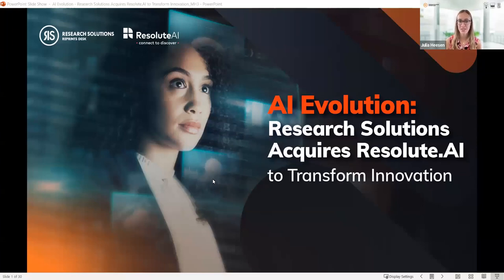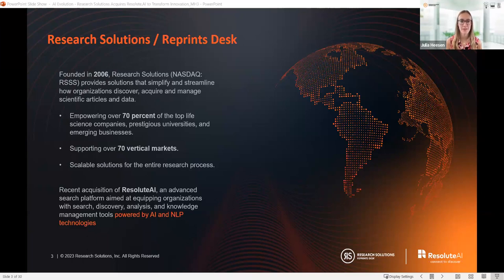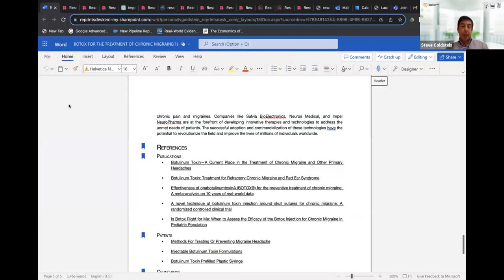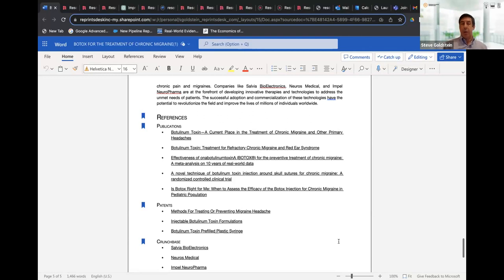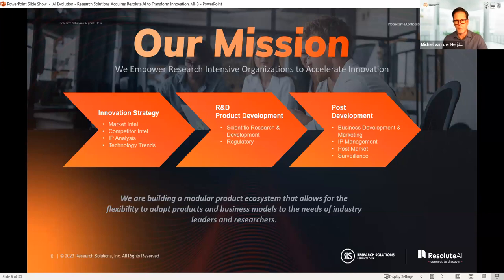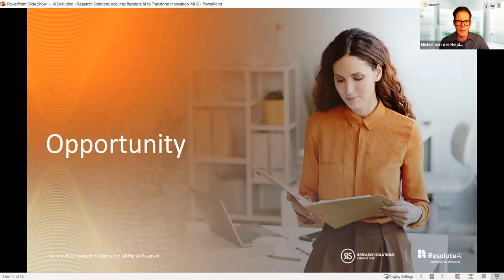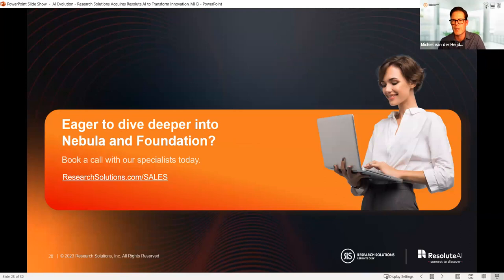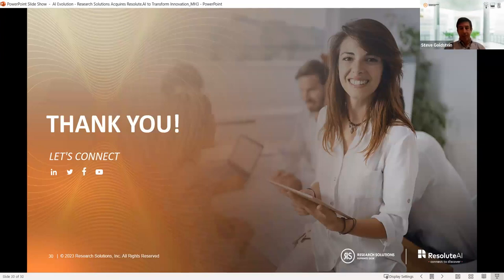AI Evolution: Research Solutions Acquires Resolute.AI to Transform Innovation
Watch our on-demand webinar as we celebrate the acquisition of Resolute.ai by Research Solutions - a milestone that signifies a new leap towards a technologically advanced future in the research sector.

Our expert panelists, Michiel van der Heijden, Chief Product Officer at Research Solutions, and Steven Goldstein, CEO of Resolute.AI, guide you through our diverse product portfolio and shine a spotlight on our newly acquired set of AI-powered products Nebula and Foundation, showcasing their state-of-the-art capabilities and user-friendly interfaces.

The webinar wraps up with a future outlook on how we envision our new product family to work together and make research better and smarter.

This is a unique opportunity to witness first-hand how this acquisition enriches our product portfolio, offering you advanced tools to streamline your research process and enhance outcomes.